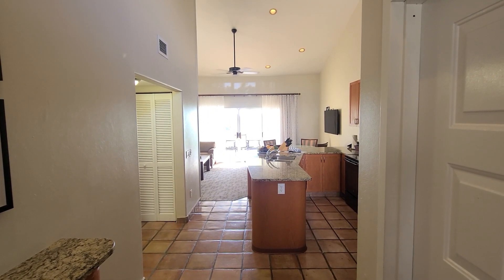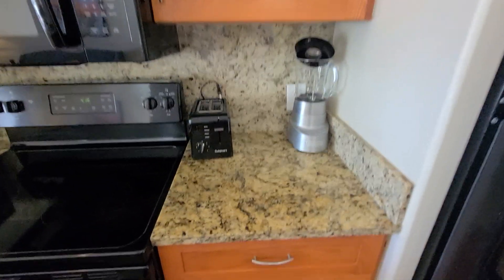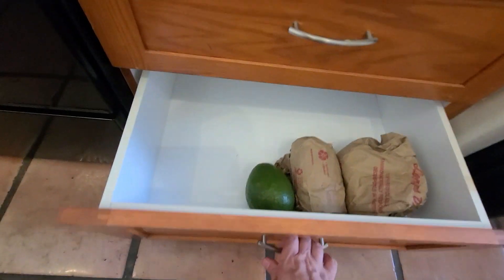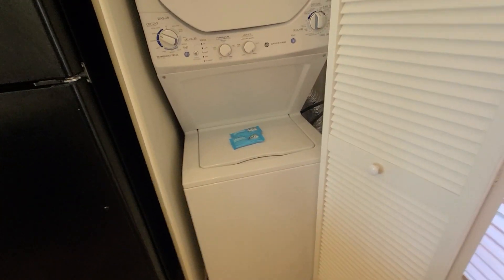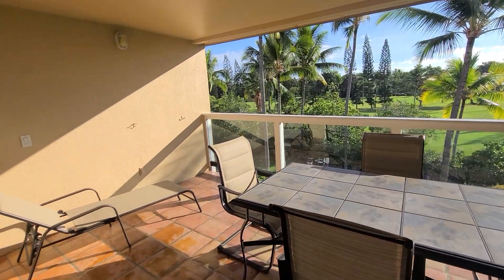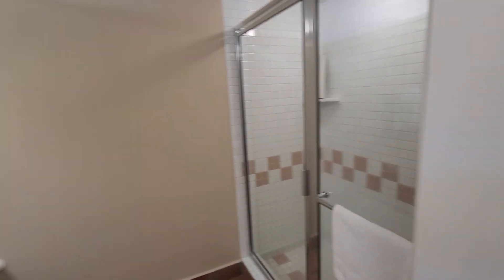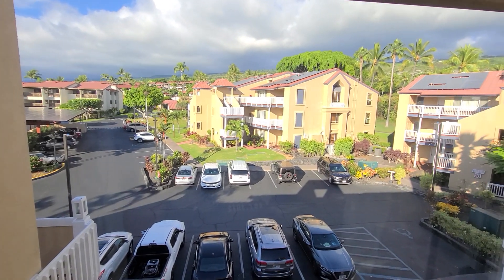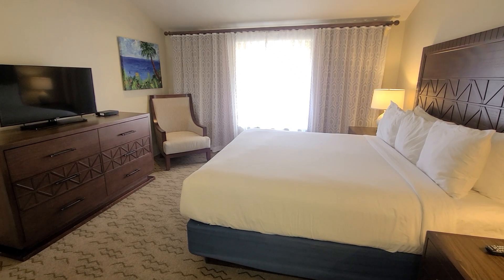Shell Kona Coast Resort (Kona, HI)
In this video we will do a room tour of the Shell Kona Coast resort in Kona, HI.  This is a 1 Bedroom / 1 Bathroom unit in the Phase 2 section of the resort.  They do also offer 2 bedroom condos as well if you need more space.

This is a reasonable priced place & is great for a family to be able to cook some meals at home to help your vacation dollars go a little farther.

Here is a direct link to the website to see more information about the resort or to make a reservation.